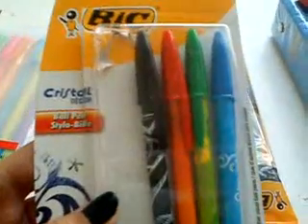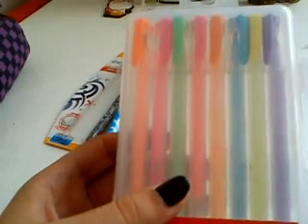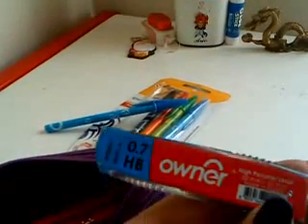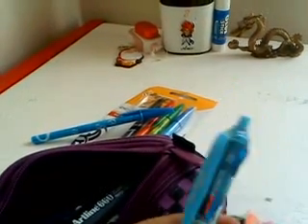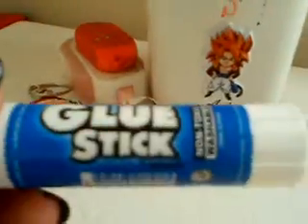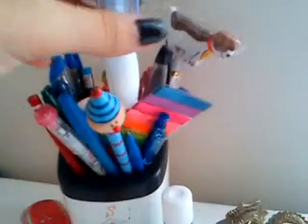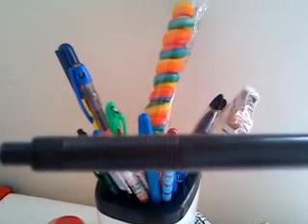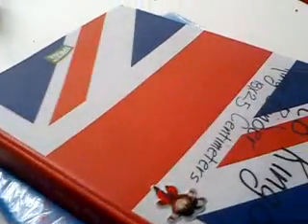back to school supplies 2012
i am a college student but my stuff are girly,plz leave comments about how u think about this video and i'm so excited for it Xoxo